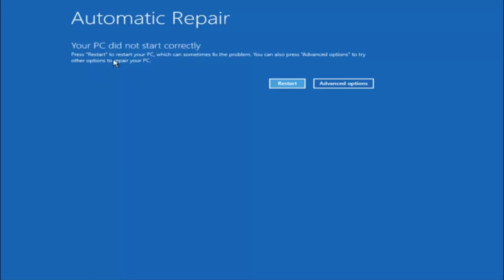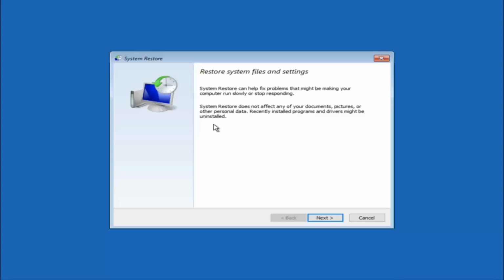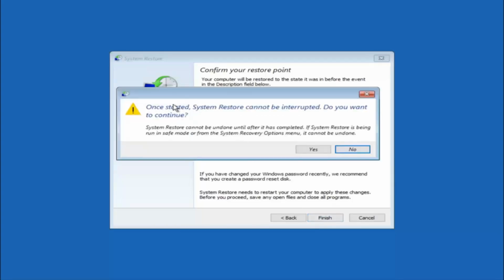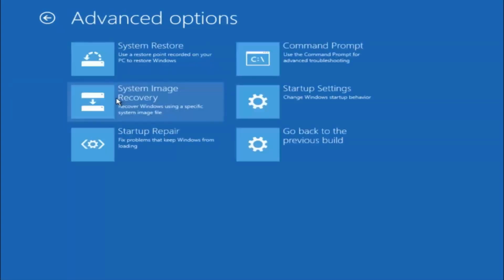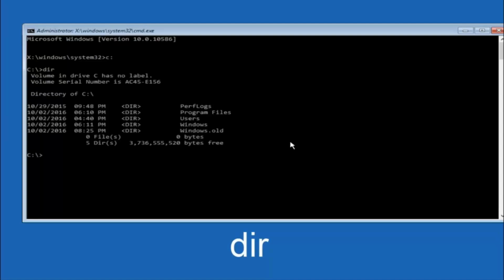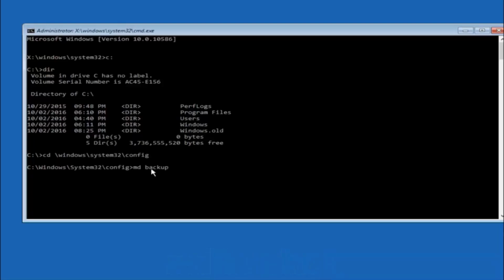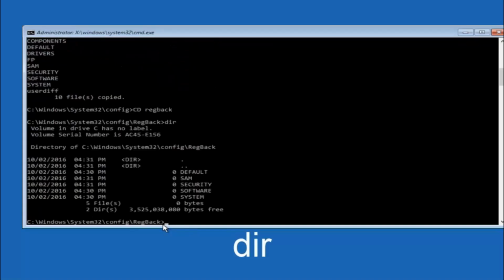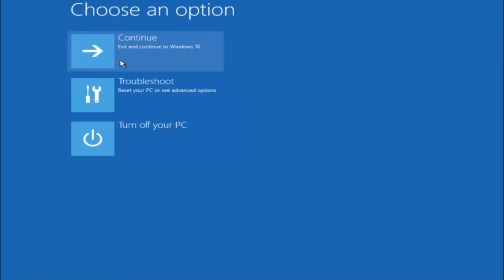How To Fix Blue Screen on HP OMEN 15 [Solution]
Experiencing a blue screen error on an HP OMEN 15 can severely interrupt productivity and cause unexpected system crashes. This comprehensive video overview focuses on understanding the root causes behind system instability and stop code errors on high performance gaming laptops. Viewers will gain valuable insight into how hardware conflicts, outdated system drivers, and operating system corruptions lead to unexpected blue screen events. By exploring the underlying factors associated with system crashes, laptop users can better identify critical stability issues affecting their HP gaming devices.

Issues addressed in this tutorial:
HP OMEN 15 blue screen fix
HP OMEN 15 blue screen error
HP laptop stop code fix
HP OMEN 15 BSOD error
HP OMEN 15 system crash fix
HP laptop blue screen solution
HP OMEN 15 troubleshooting
HP OMEN 15 boot error
HP laptop unexpected restart fix
HP OMEN 15 blue screen repair